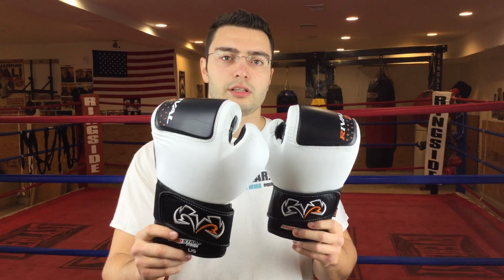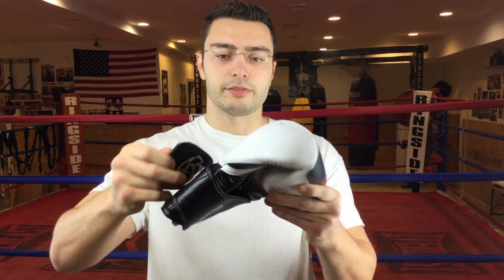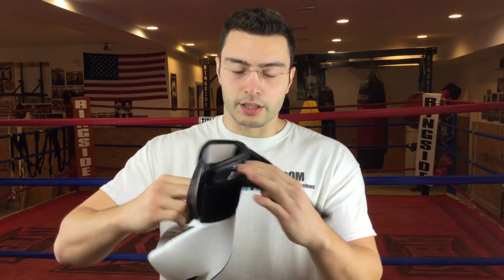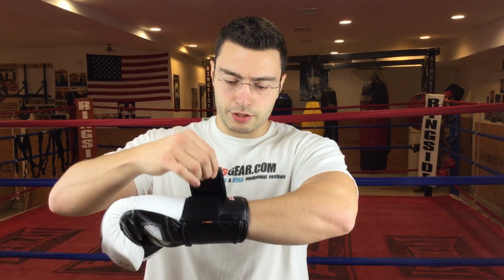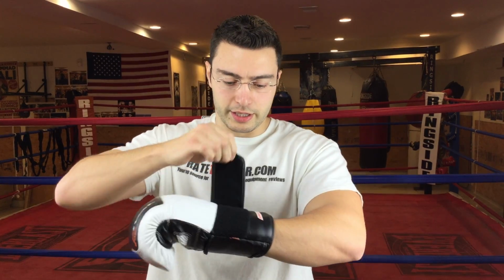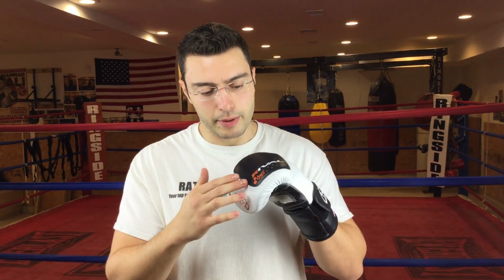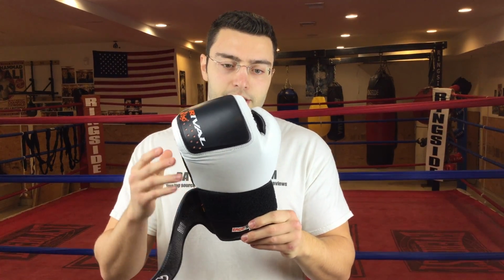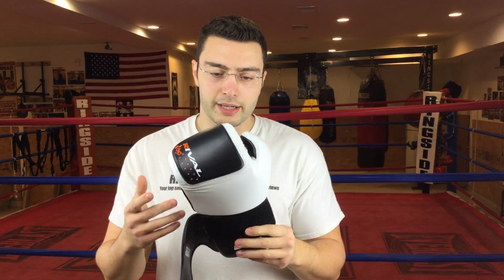Rival RB50 Bag Boxing Gloves Review by ratethisgear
Rival Boxing Gloves Review: Rival RB50 Bag Boxing Gloves Review by ratethisgear